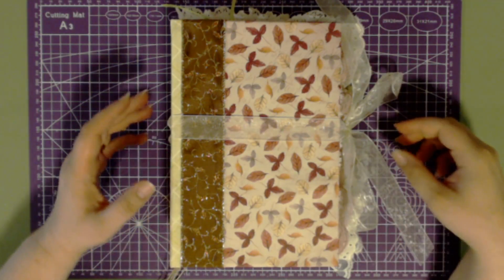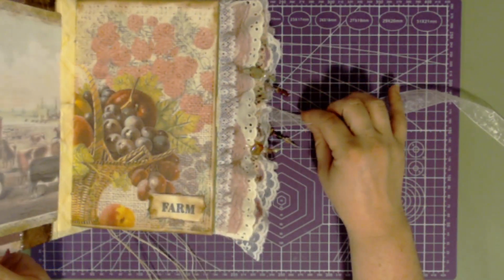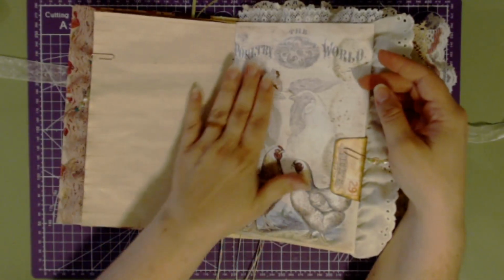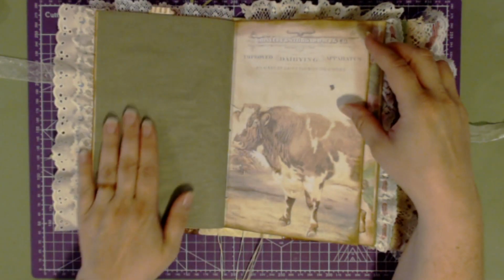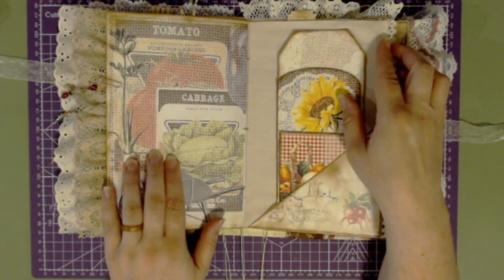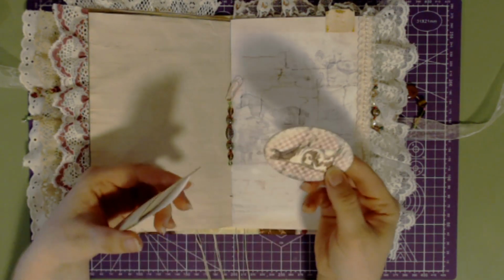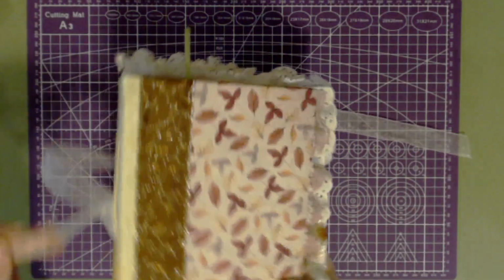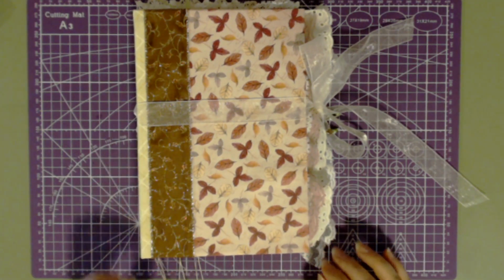Harvest Junk Journal Flip Through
Pardon my mistake, I mixed up the Fresh Orchard Stand kit and the Orchard Harvest Tri-Level kit names. Below are the links to all of Nikki's kits and her YouTube as well as links to the other artist's channels and Etsy stores I used. There are also links directly to the digis in the Etsy stores for easy access.

Etsy Store
Fresh Orchard Stand
Tri-Level Tag Kit
The Farmer's Wife Kit

Etsy Store
Vintage Fruit Kit

Etsy Store
Ledger Paper Kit